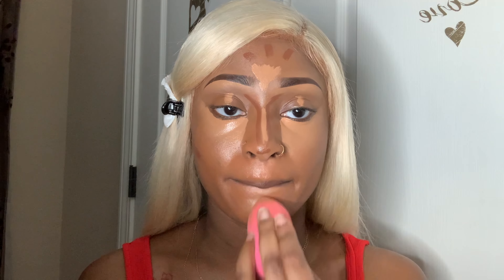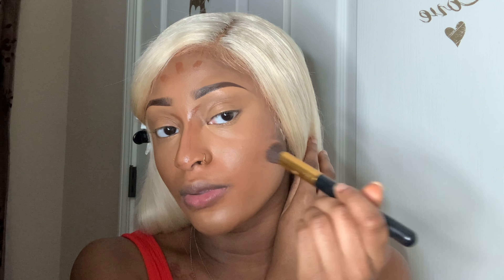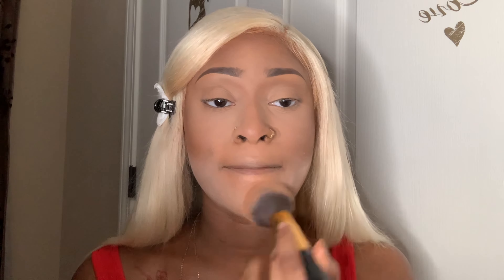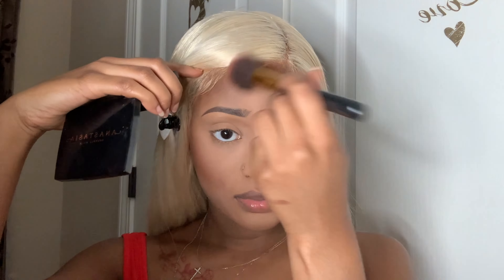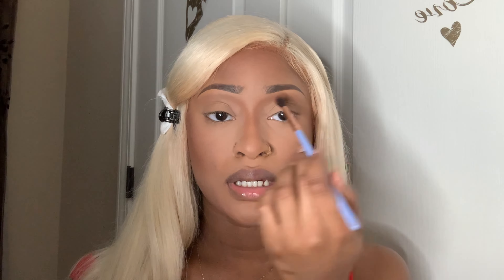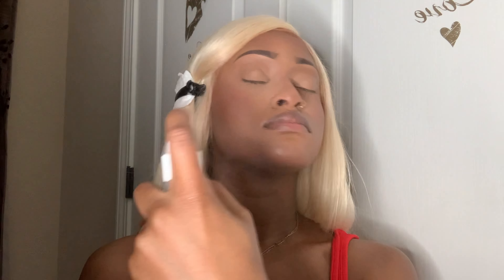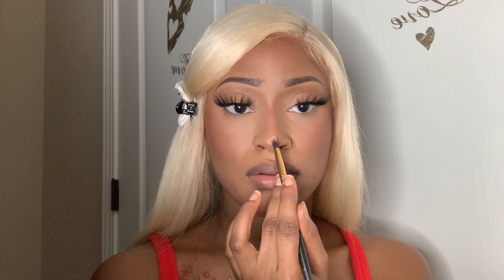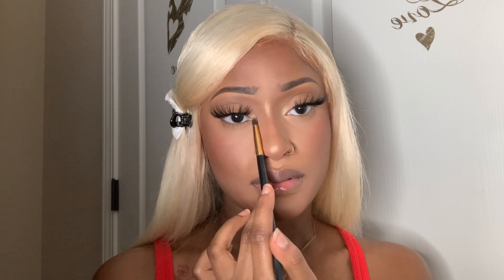UPDATED MAKEUP ROUTINE | HOW I HIGHLIGHT AND CONTOUR | Deyshara Myana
Hello! In this video I am going to be showing you all how I highlight and contour my face and update you on my everyday makeup routine.

PS. The lighting in this video is a different light from what I usually use, the light is only shined on face so I apologize if it looks little different :)

* Anastasia Beverly Hills Luminous Foundation 480C Medium-coverage liquid foundation in a luminous finish
* Born This Way Super Coverage Concealer FULL COVERAGE OIL FREE CONCEALER